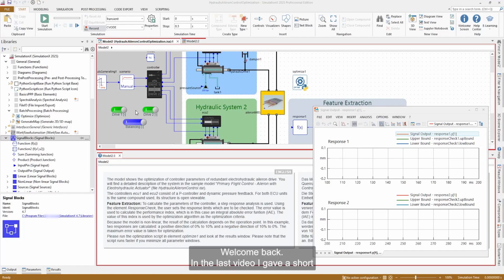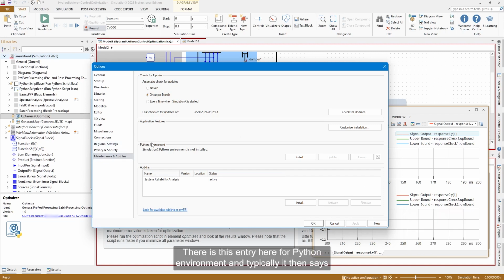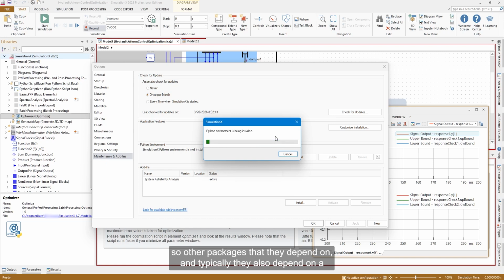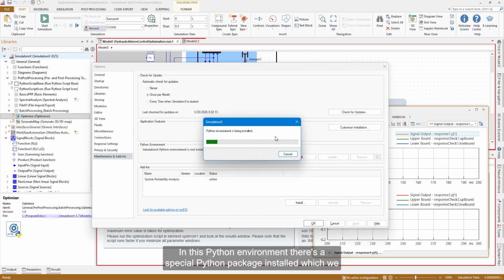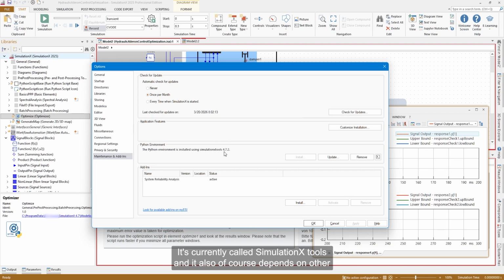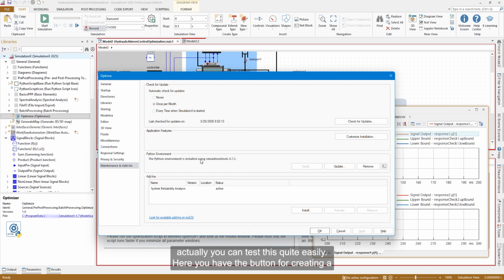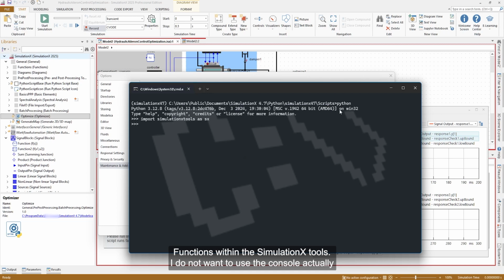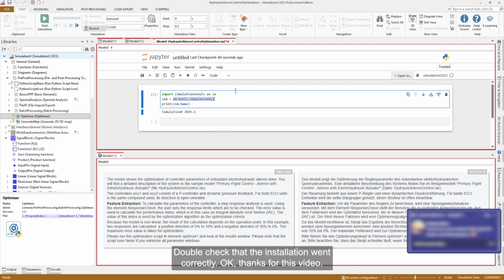Getting Started: Setting Up Python with SimulationX (Step-by-Step)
In this (2nd) episode, we walk through how to set up and integrate Python with SimulationX.

Learn how to configure your environment and connect Python to SimulationX to start building automated workflows, running scripts, and extending your simulation capabilities.

In the next video we will get more deeper with this topic and a short live example.